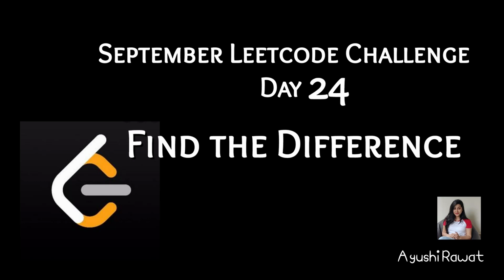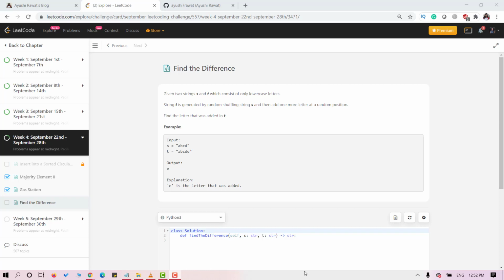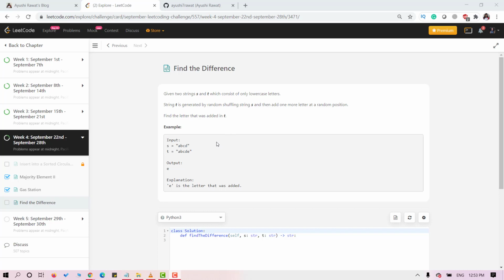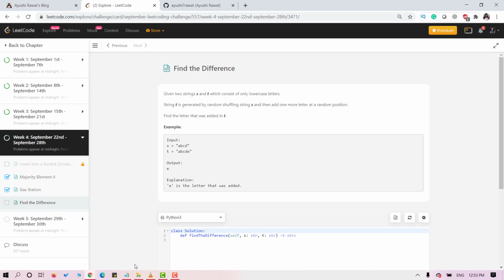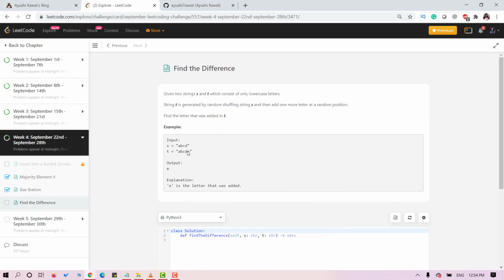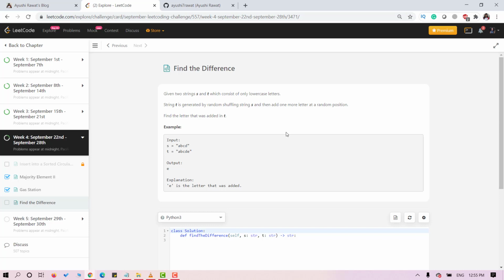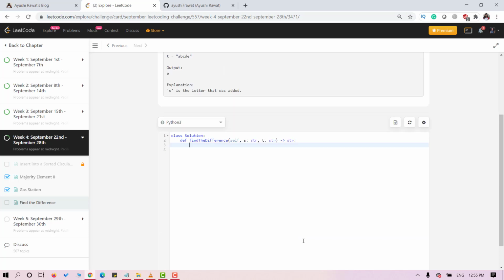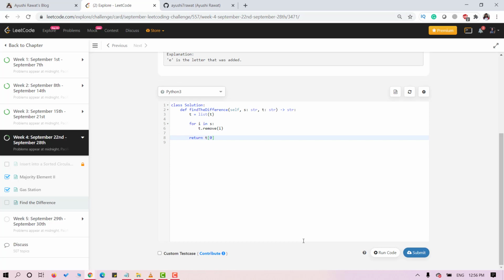Find the Difference | September Leetcode Challenge | Leetcode 389 | Day 24